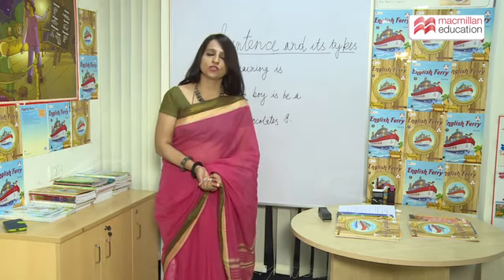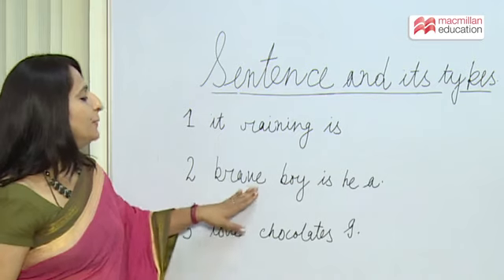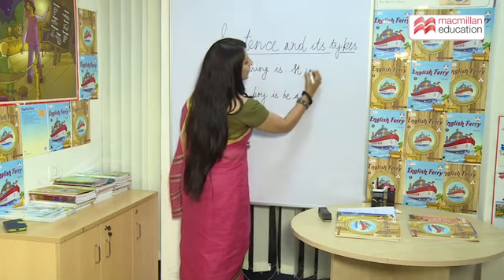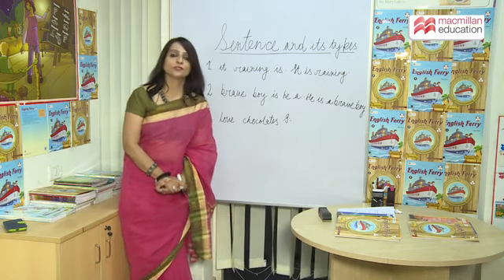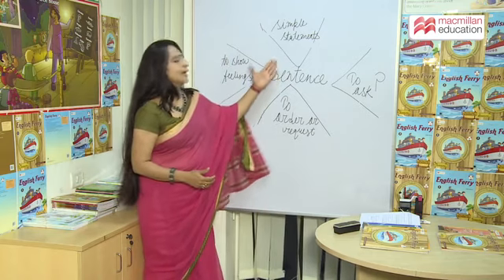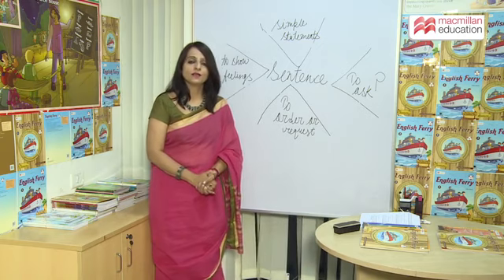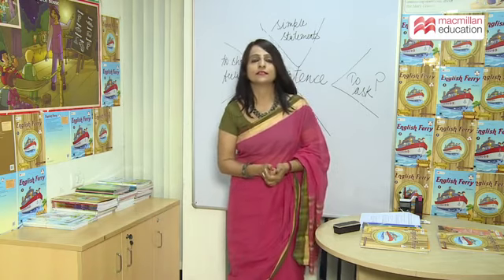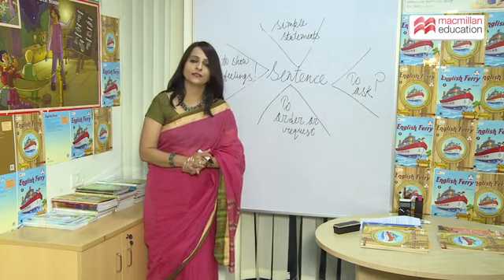Sentence and its types | Macmillan Education India